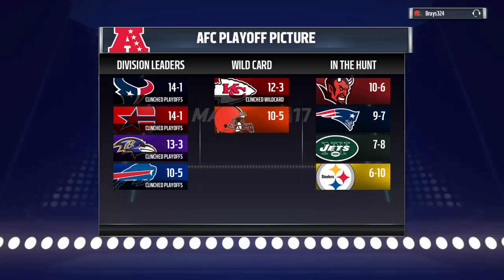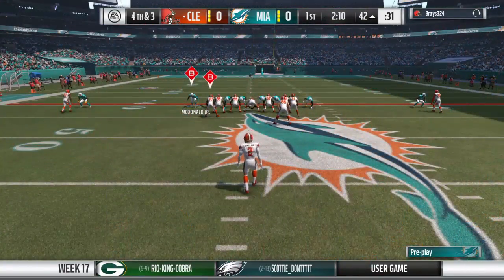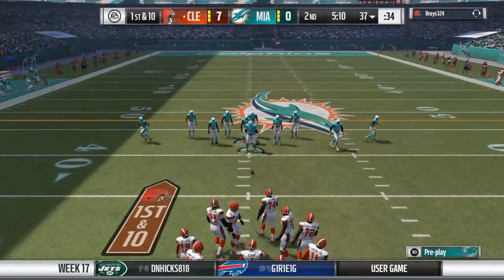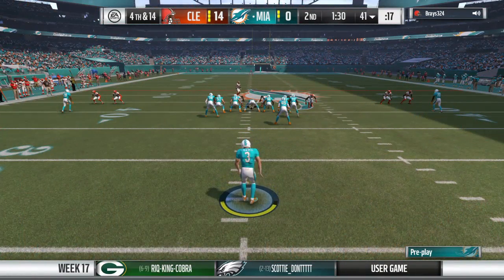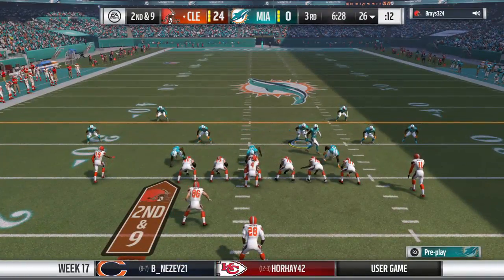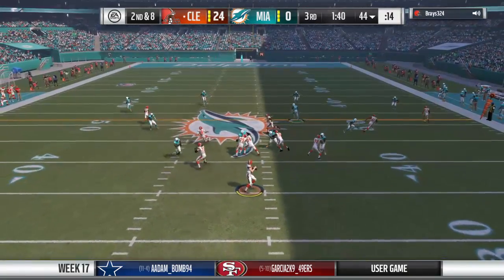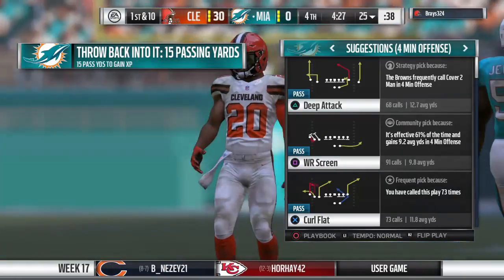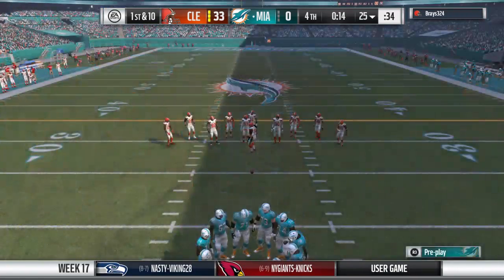Sending the Browns home